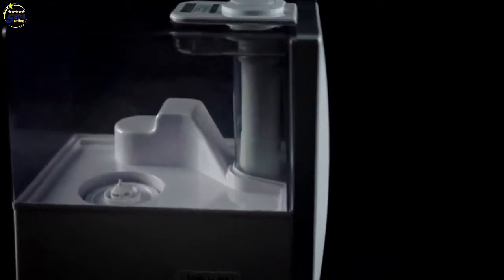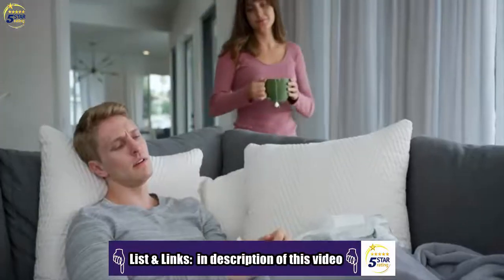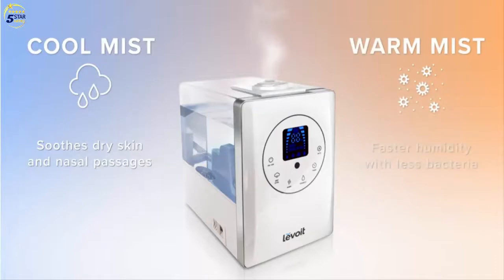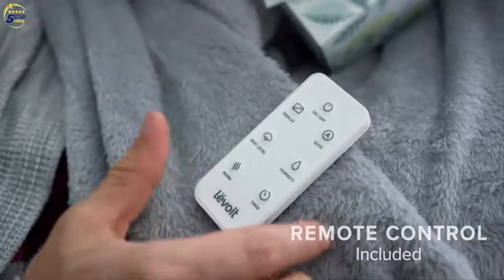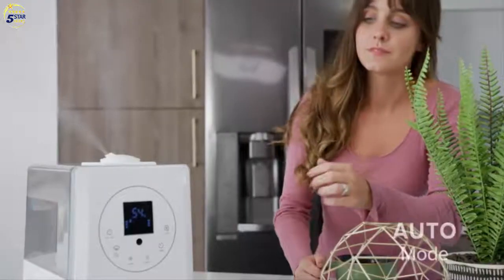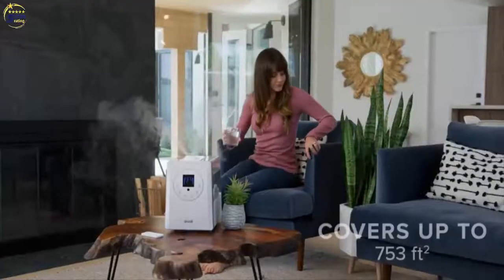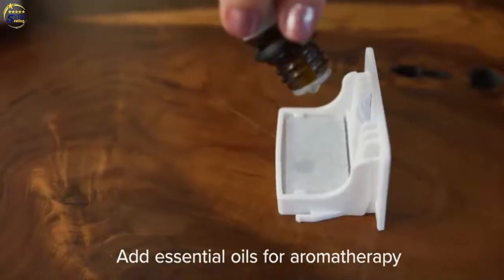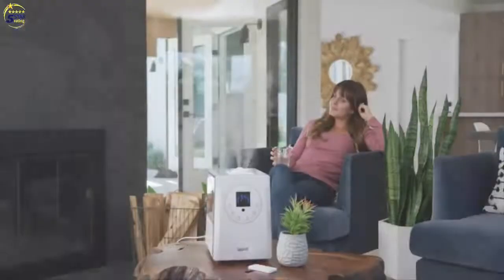Top 5 Best Humidifiers 2021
Best Humidifiers
Humidifier therapy adds moisture to the air to prevent dryness that can cause irritation in many parts of the body. Humidifiers can be particularly effective for treating dryness of the skin, nose, throat, and lips. They can also ease some of the symptoms caused by the flu or common cold.
💚List & Links 👇👇👇💚
1. Pure Enrichment MistAire
👉 Amazon US
👉Amazon International

2. Everlasting Comfort Cool Mist
👉 Amazon US
👉Amazon International

3. GENIANI Top Fill Cool Mist
👉 Amazon US
👉Amazon International

4.  LEVOIT Humidifiers
👉 Amazon US
👉Amazon International

5. Homasy Cool Mist Humidifier Diffuser
👉 Amazon US
👉Amazon International

✮✮Best Sellers in  Humidifiers
👉Amazon US
👉Amazon International

✮✮ Try Amazon Home Services | Housecleaning, handyman services, carpet cleaning, and much more

✮✮✮ Try FREE Twitch Prime

✮✮✮ Try FREE Audible and Get Two Free Audiobooks

✮✮✮ Get FREE Amazon channels and watch 1000+ Premium shows and movies